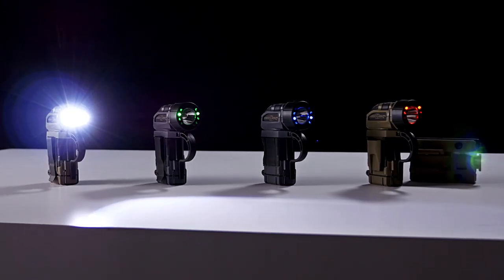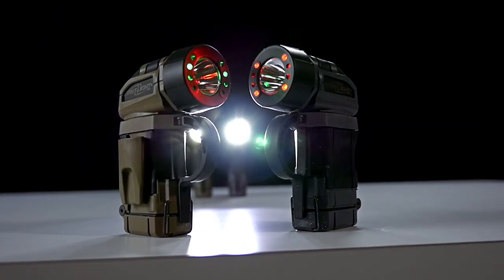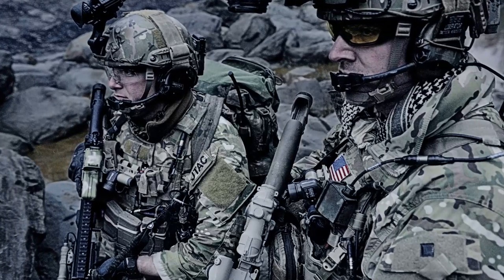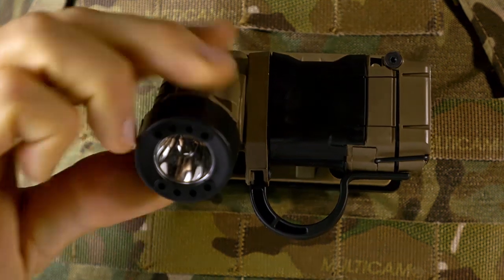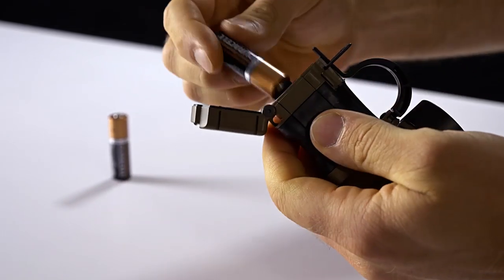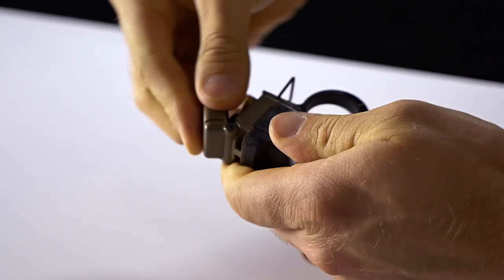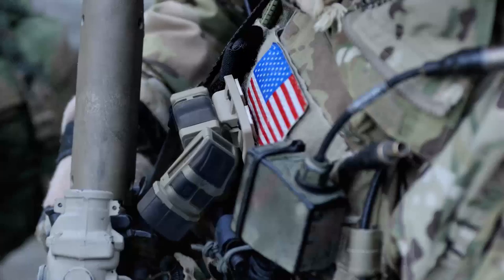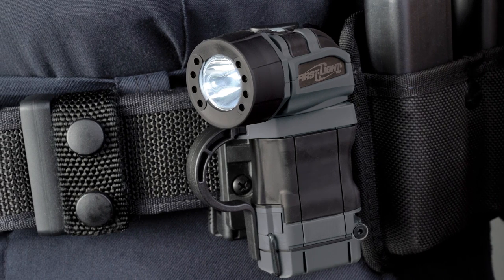First-Light USA TORQ Lights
Providing a full spectrum of functionality, the TORQ family of tactical  lights is designed for the individual seeking performance and durability in a general-purpose lighting tool.